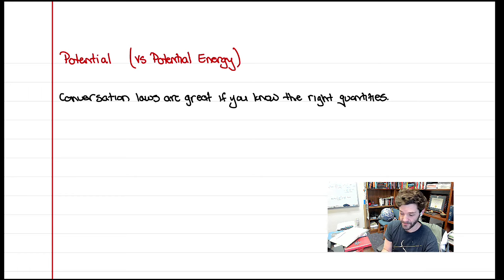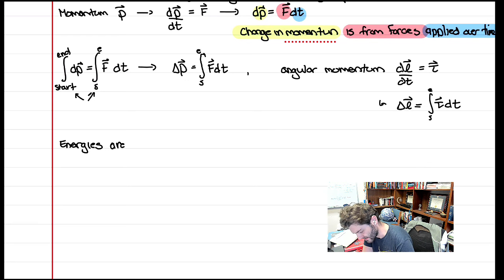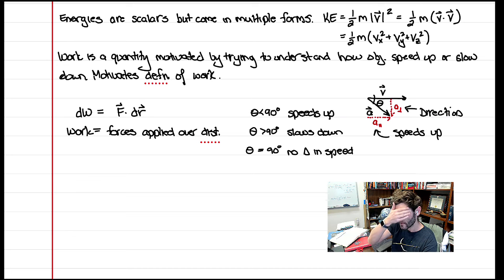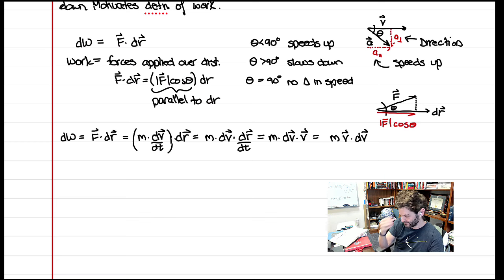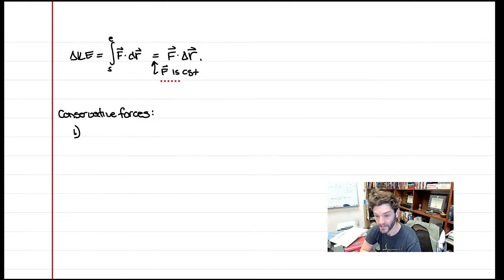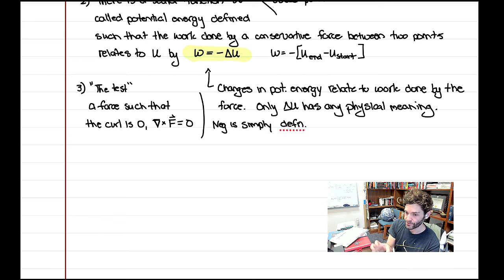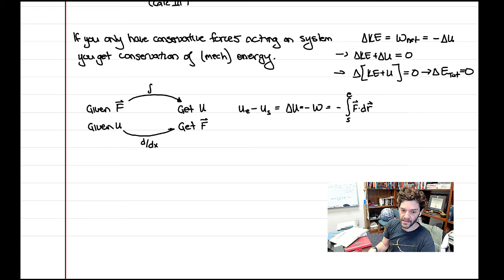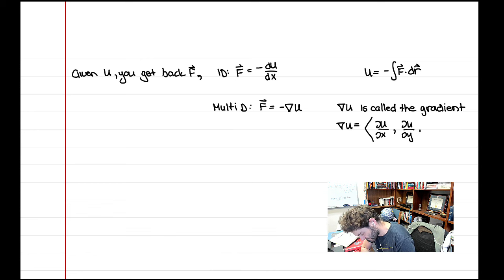Video 10 Part 1 - Potential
Physics 152: Introduction to Physics II
Taught by Professor Aaron Lee
Saint Mary's College of California, Spring 2024 Semester

0:00 Motivation with conservation and how conserved quantities change
11:14 Kinetic energy and Work
33:26 Properties of conservative forces
48:00 The connection between conservative forces and potential energy